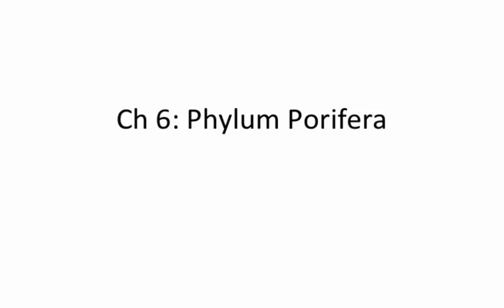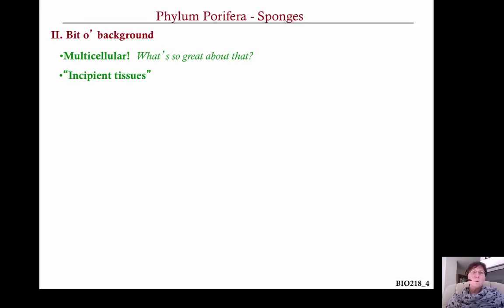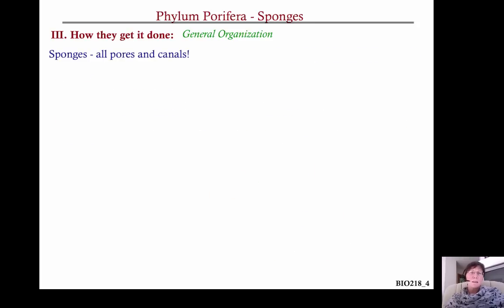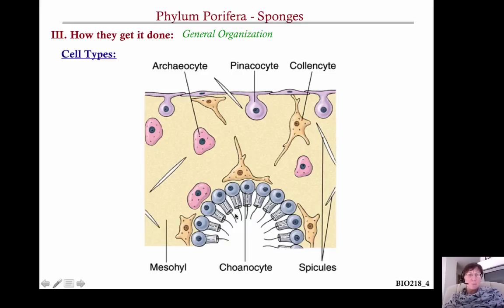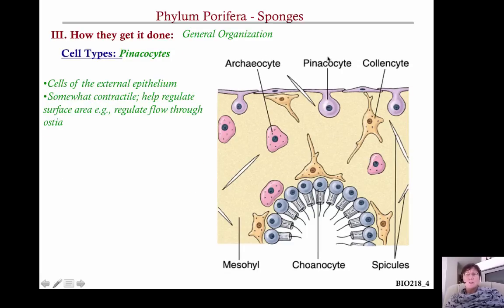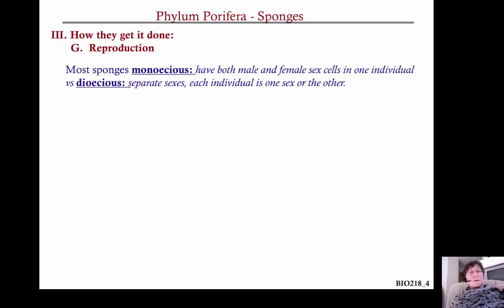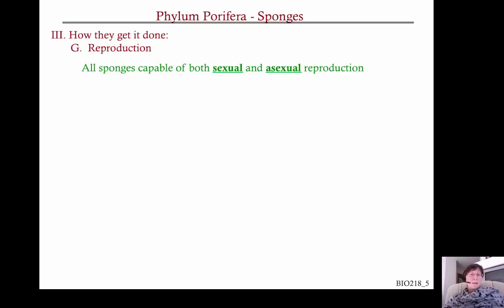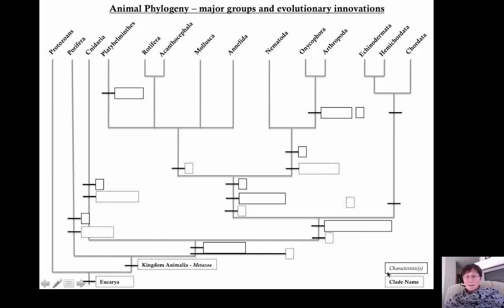Ch 6 Sponges